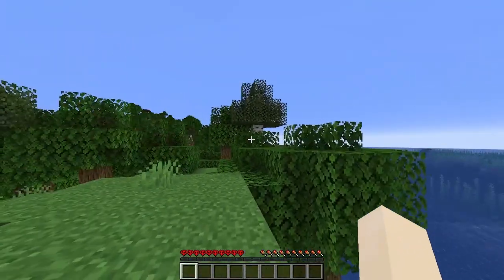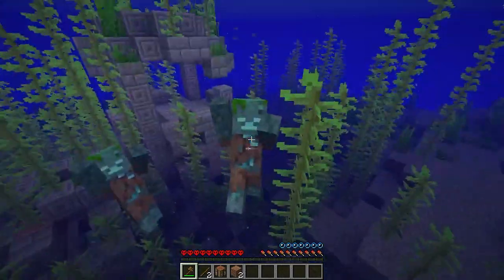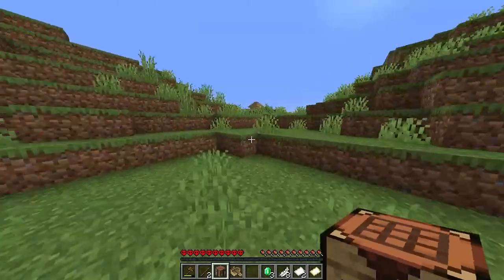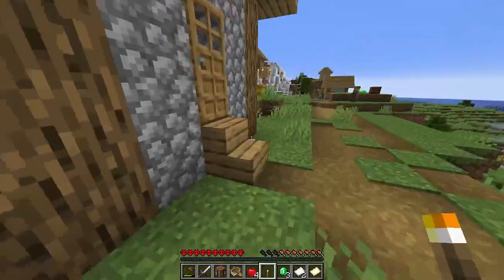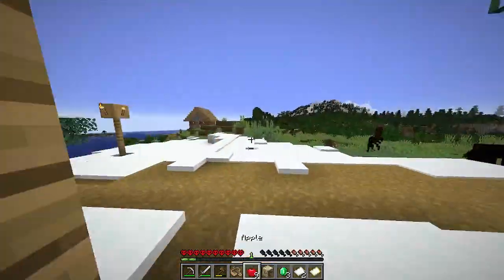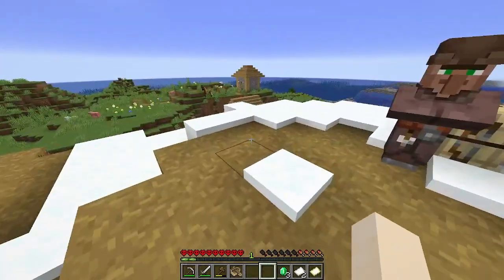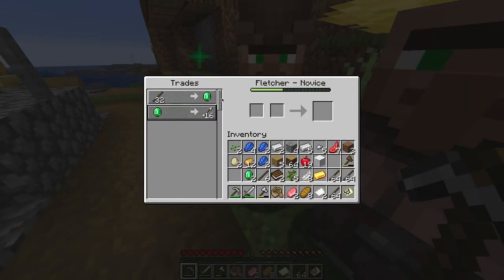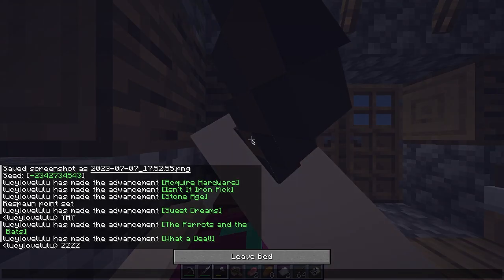Episode 1 of Hardcore Minecraft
in this video i find a village and a pillager outpost

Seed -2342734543